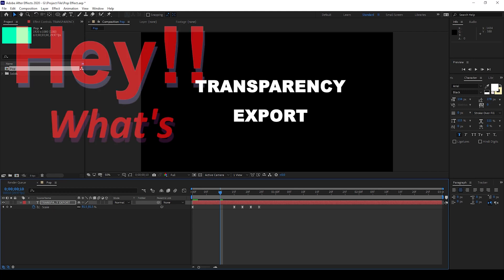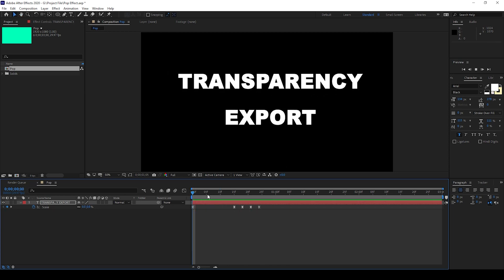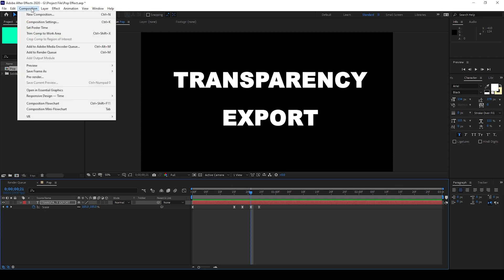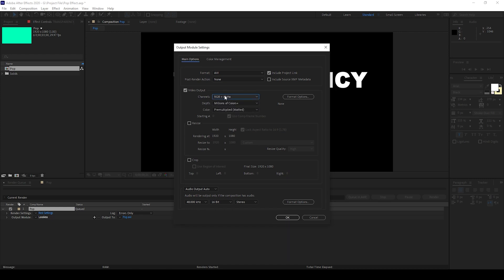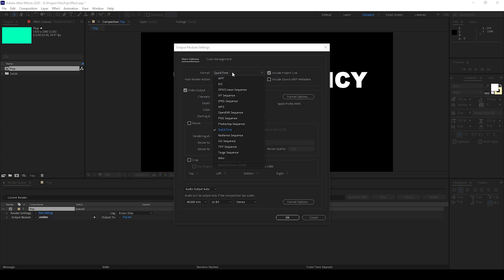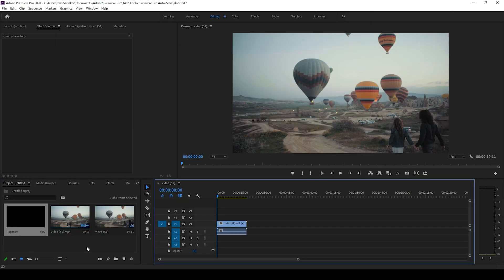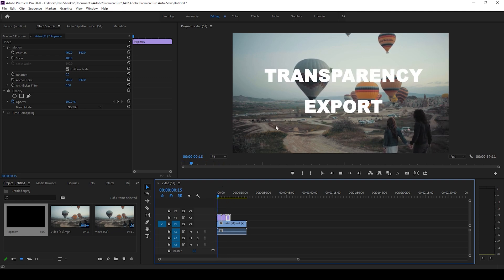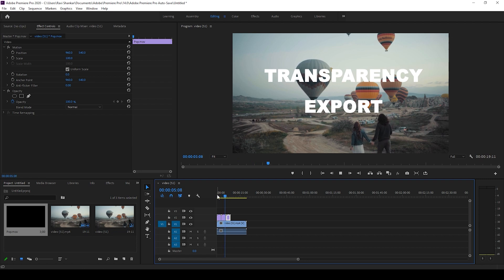Export with Transparent Background or Alpha Channel - Adobe After Effects Tutorial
In this adobe after effects tutorial, we will be learning to export our video with transparent background. We will be using .mov, .avi, .png sequence formats along with RGB+ALPHA channel settings to export with transparency or alpha channel